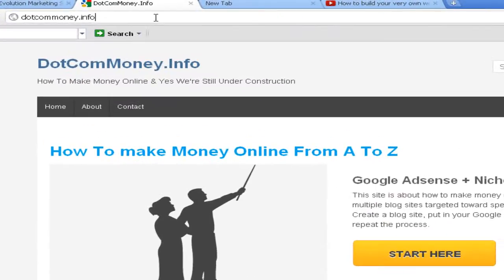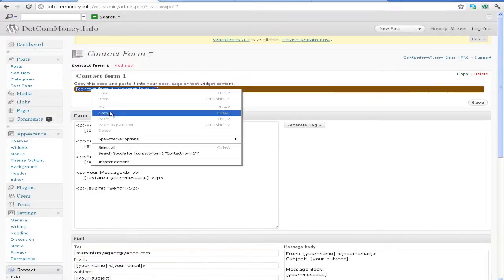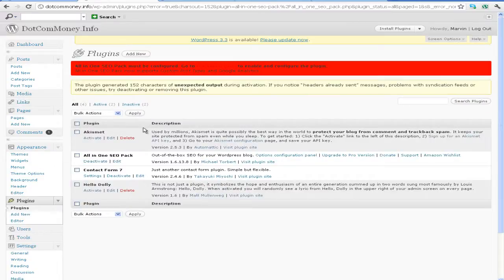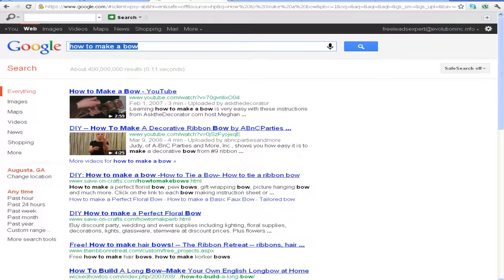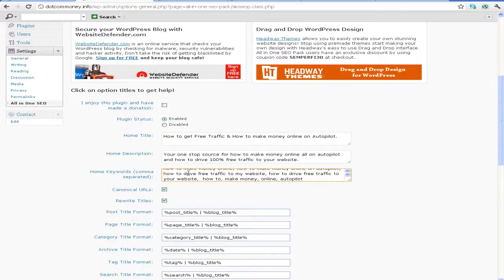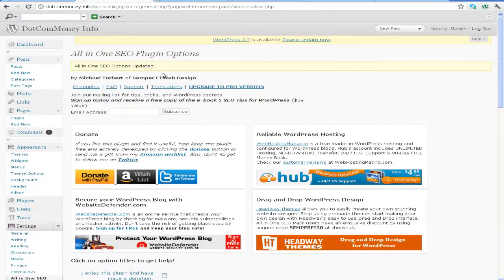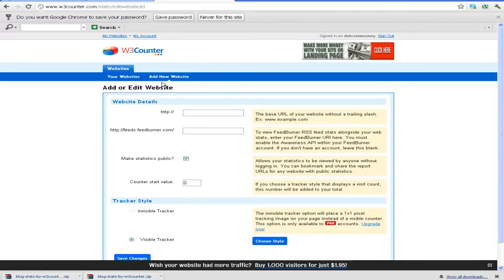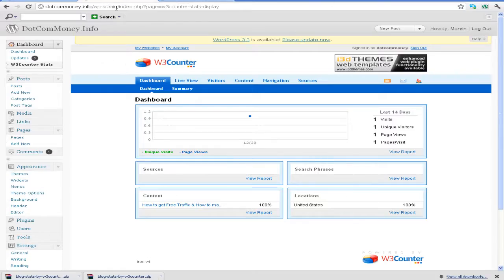How to build your very own wordpress website from scratch! (Plugins) Part 2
In this video I cover must have plugins needed for your wordpress website.
Here are the plugins by name...
1. Contact Form 7
2. All in one seo pack
3. Blog stats by w3 counter plugin

Hi, My name is Marvin. A few years ago I asked myself How can I create a website.I since learned and created my owned video on how to use wordpress to build a website. This tutorial on how to build a website can be found on my

If you ever asked yourself..."How can create a website"?, "How to build a website using wordpress"? or if you looking for a how to create a website e tutorial... Look no further. In the video We take you thru the process step by step.

Using wordpress to build a website has never been easier. How can I create a website is a question of the past. I have plenty web design tutorials, web design tutorial...Plenty web designing tutorials for you on my website.

Try and set aside atleast 3-4 hours to complete this task. Im just gonna show you the basics in this video. If you would like to learn more you will have to do more research on this topic. There will be more tutorials on my website, but I also recommend you visit google and youtube.com  or contact me using the contact form on my site to find out more info and get your questions answered. You can also use the form below on this site to leave your questions in the comment section.

In this tutorial  I will show you how to build your very own priceless wordpress website from scratch.  There are a few things your gonna need before you get started...
Ok lets get started.

Marvin Thomas | Founder & CEO
Evolution Marketing Solutions
1843 Derby DR | Augusta, GA | 30904

how to build a computer
how to own website
how to own a website
own website
website maker
a website maker
make free website
make a website for free
how do i make a website for free
how to make free website
how do you make a free website
how do i make a free website
how to make website for free
make a website free
how to make a website free
make website free
web builder
how to sell online
build free website
how to build a free website
how to build website free
build a website for free
build a free website
how to build a website for free
build website free
build a website free
how do i build a free website
make a site for free
make free site
make own website
free website hosting
your own website
build own website
how to build own website
build a site for free
build your website
how make websites
how to make websites
geocities
make your own website
flash websites
website build your own
creating own website
design own website
free website design
design a free website
ecommerce website
creating your own website
how to build website
build a website
build website
how do i build a website
how build a website
how do you build a website
how to build a site
how to build site
website templates
make a web page
how to make a webpage
how to start a website
start a website
google website
website template
build a web page
build a webpage
creating website
creating a website
making a website
making a site
site builder
website builder
easy website
building a website
building website
own web
creating a web page
to build own website
how to make a own website
how to make own website
how to build a website free
where to build a free website
how to blog
free websites
how to do a website